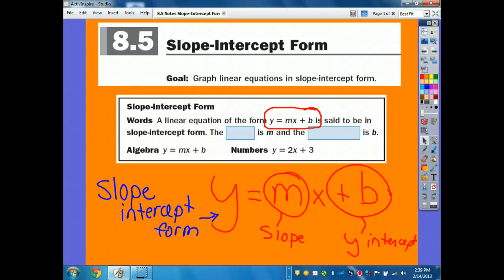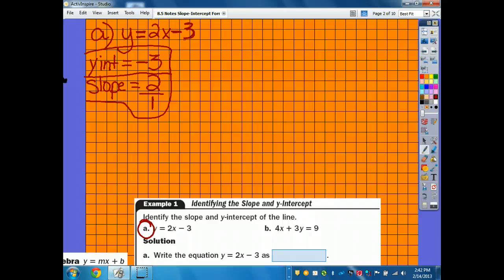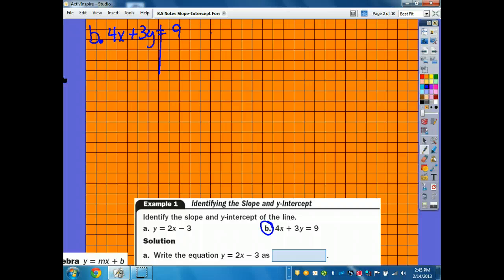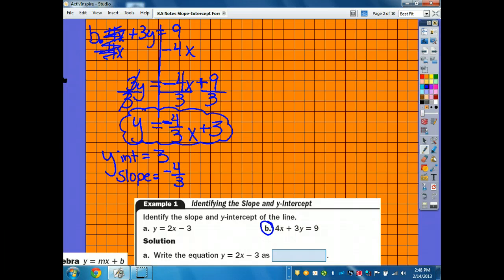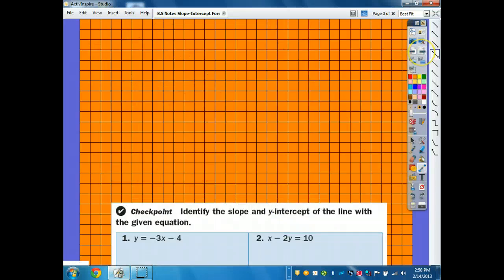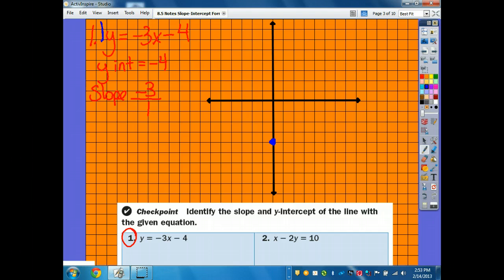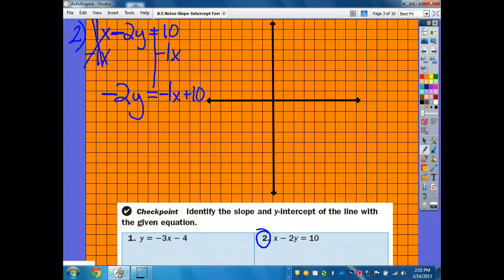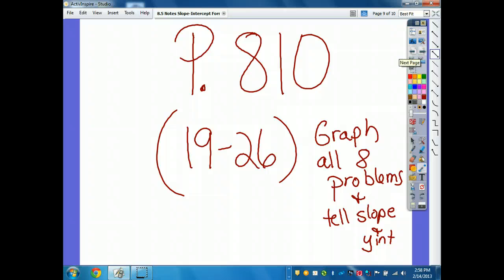8.5 Slope Intercept Form PART ONE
Graphing linear equations using slope intercept form